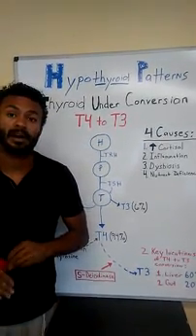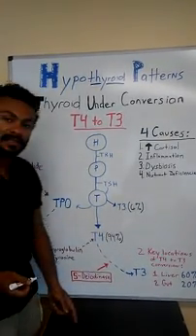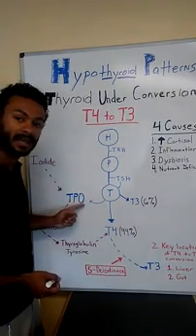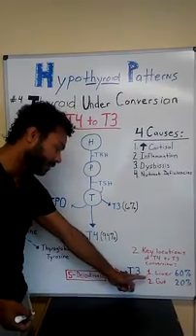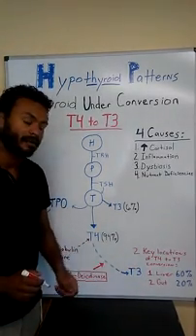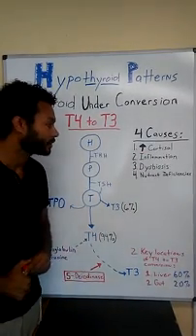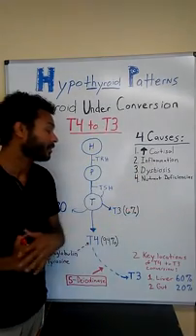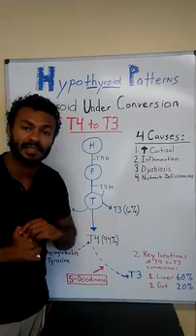Hypothyroid Patterns Part 4: Thyroid Under Conversion (T4 to T3)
Does your doctor say, "your thyroid labs look normal"...
BUT you still feel exhausted, no energy, back and forth between hot and cold, brain fog, etc.?  Well in the video below, I explain how this is possible...